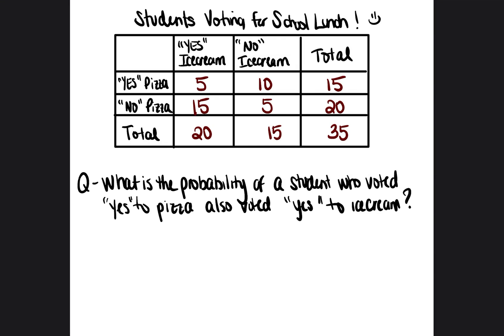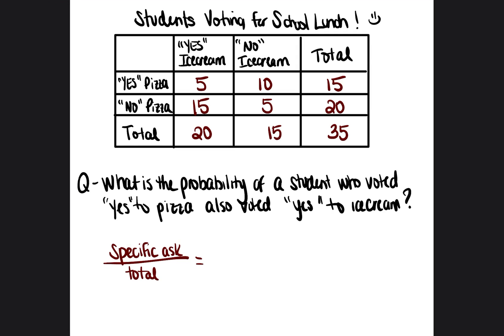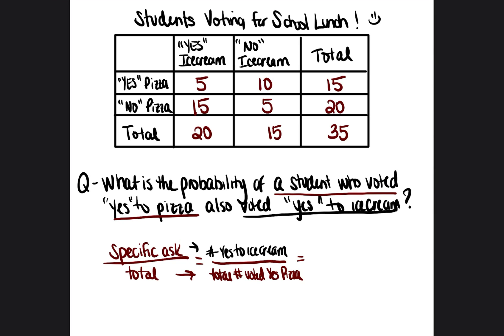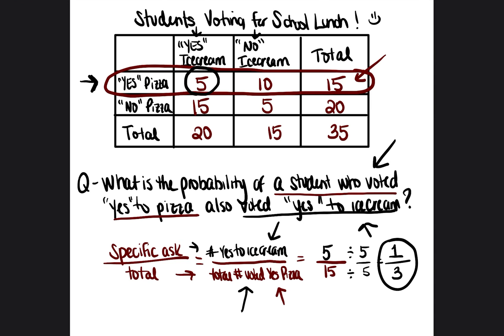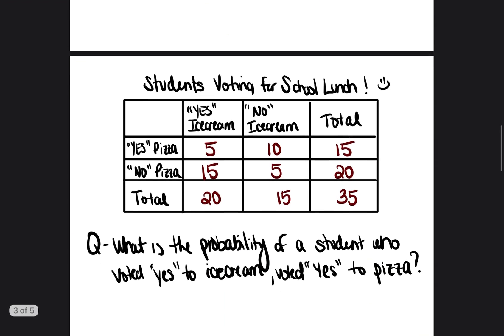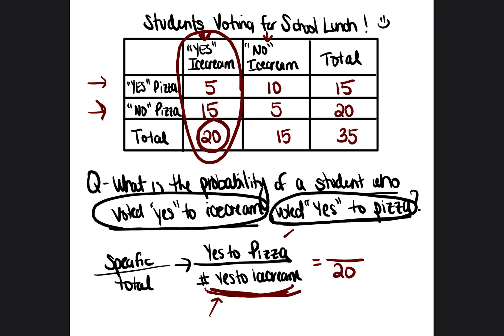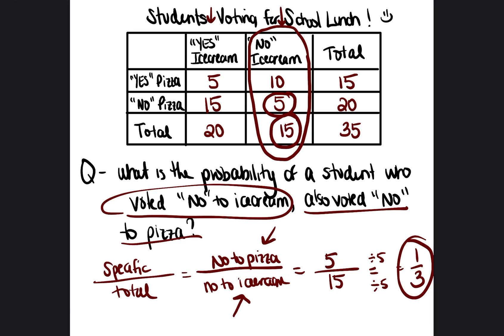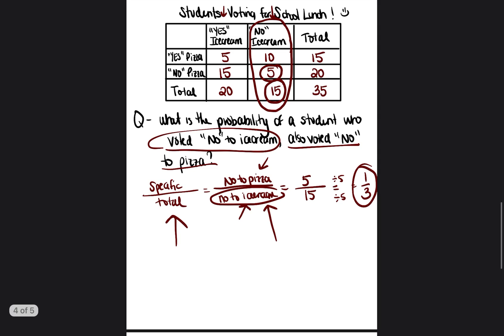[Accuplacer Test Prep] - ALL NEW PROBABILITY PRACTICE QUESTIONS TO PASS YOUR COLLEGE PLACEMENT TEST!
Review these all-new probability questions with me and enter to win a free tutoring lesson with me!

Would you like to have 1:1 Tutoring with me? Here is the link to my calendar:
calendar.app.google/pDdxL95FDd5EuXhV6!  I look forward to working with you! :)